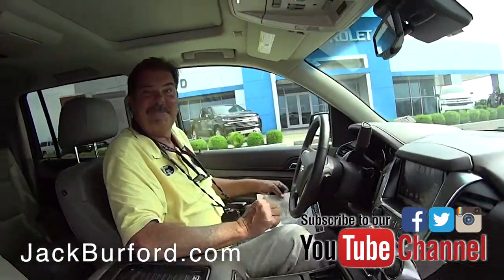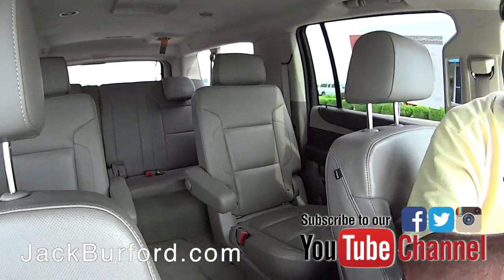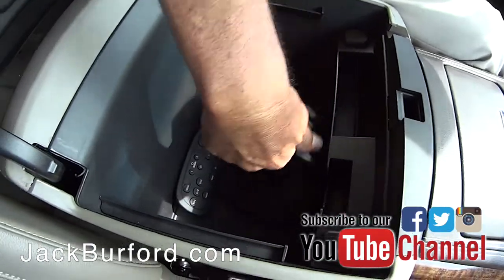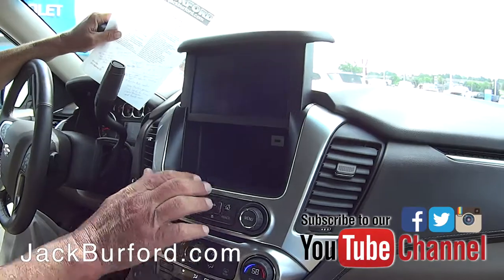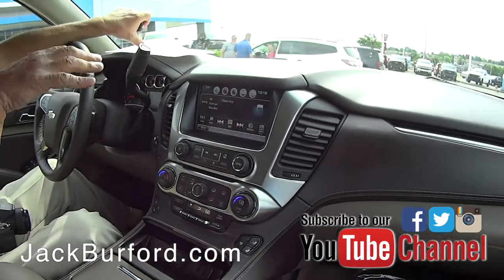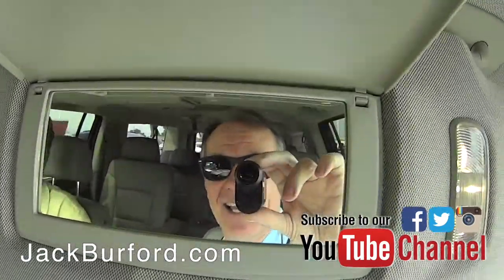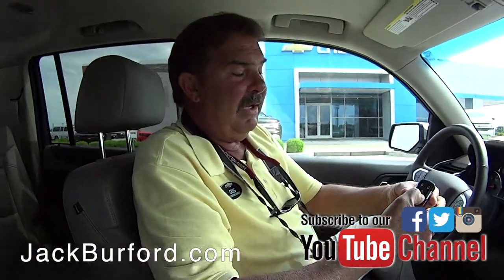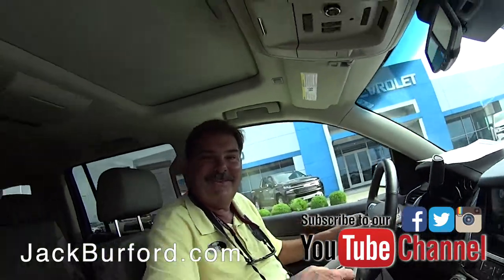Chevrolet Suburban deal!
Check out this 2016 Chevy Suburban LTZ deal!